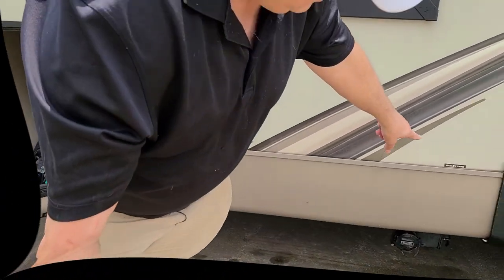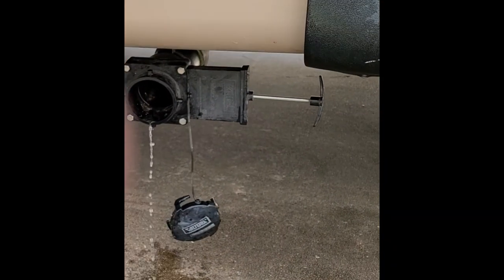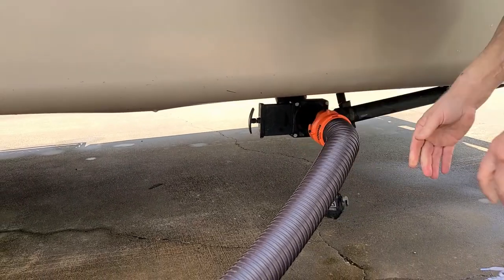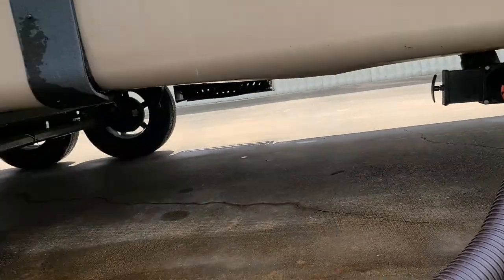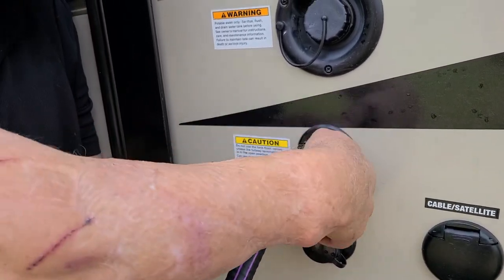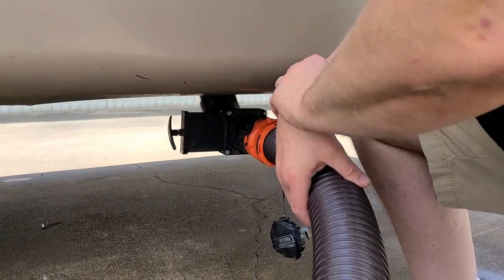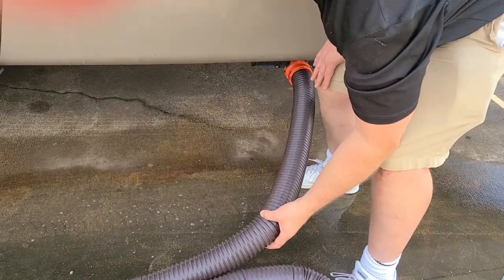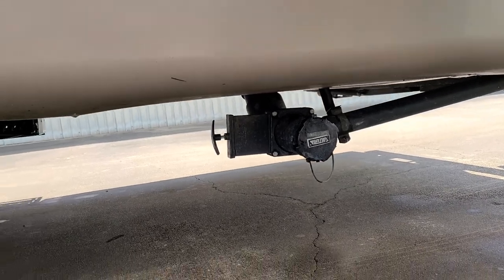RV Tanks: Galley, Black, and Grey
This is a video on how to dump your galley, black, and grey RV tanks.